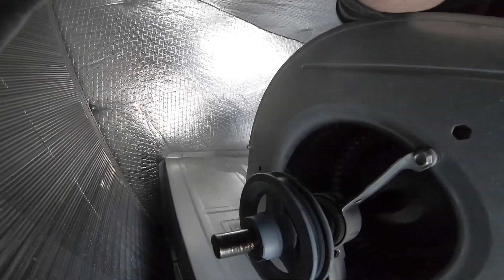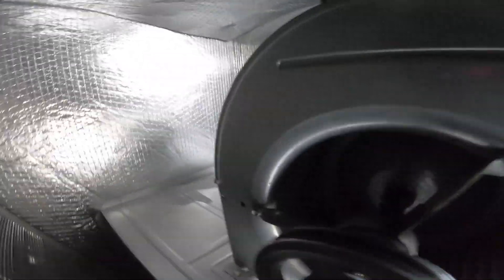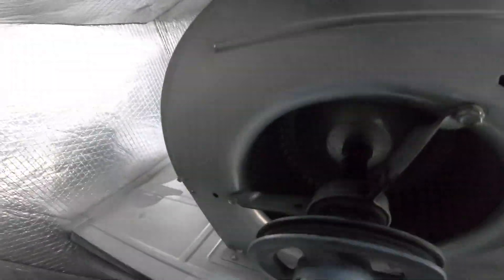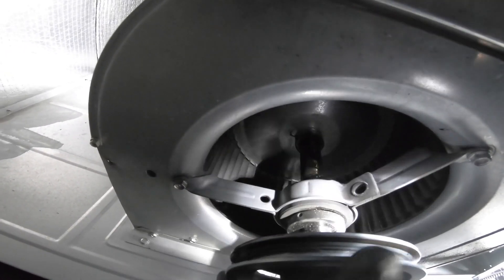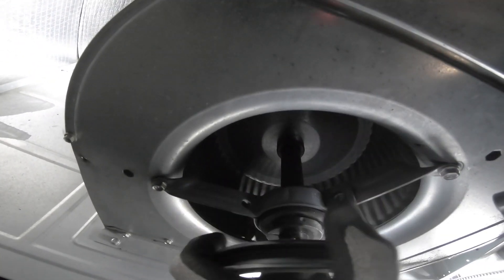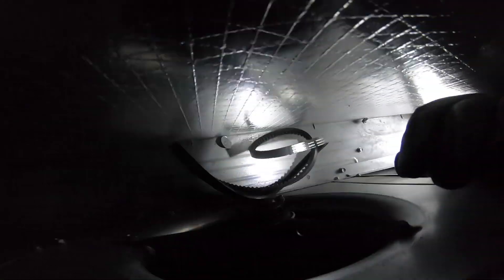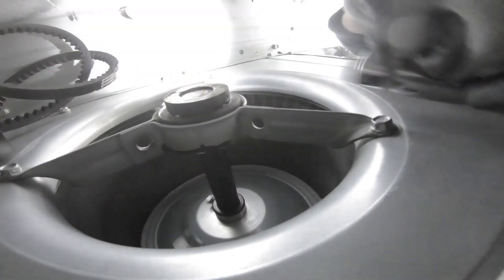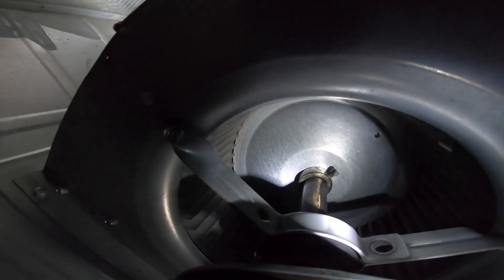HVAC Heating System Vibrating Rumbling Loudly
I am on a service call the HVAC system is vibrating loudly. I get up to the unit and the blower section is vibrating. I find the spare belt inside the blower wheel.